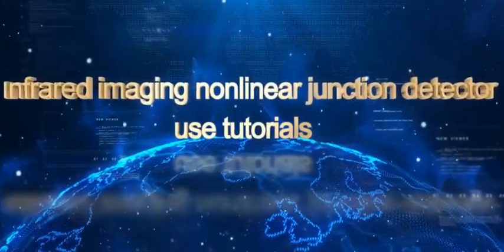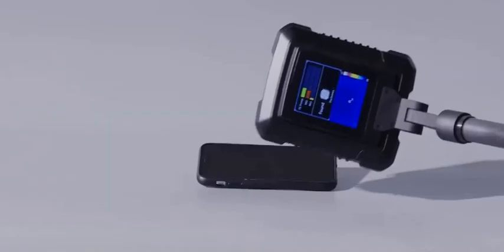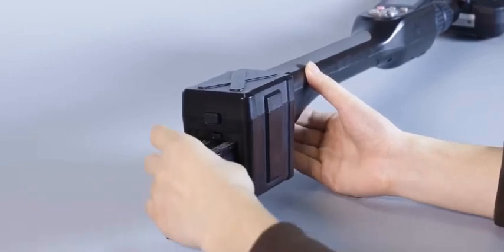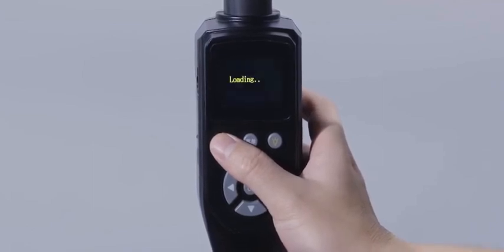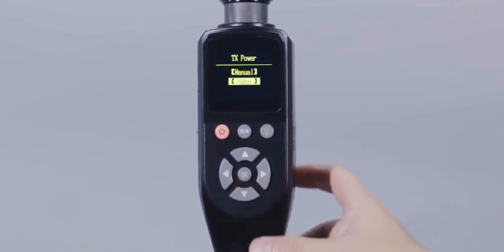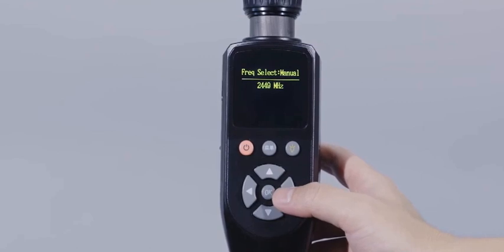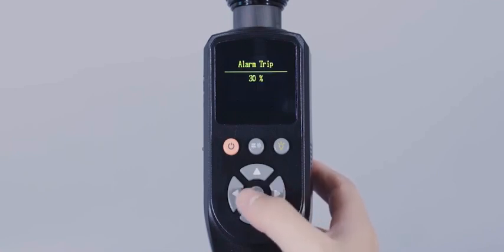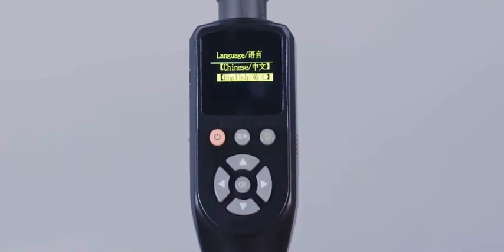DT-830 NLJD Operating Tutorials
DT-830 is a new type of thermal imaging non-linear junction detector, which integrates the functions of thermal imaging and non-linear junction detector. It can detect electronic devices hidden in walls, floors, ceilings, lamps, furniture or containers, as well as judge the appearance of hidden electronic products, so as to facilitate rapid and accurate judgement by inspectors and improve the efficiency of security inspection.